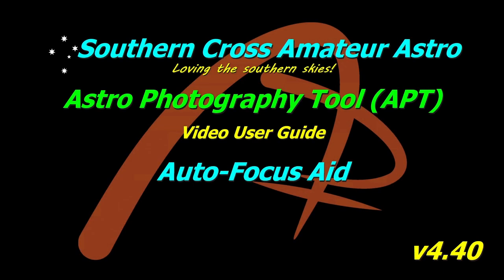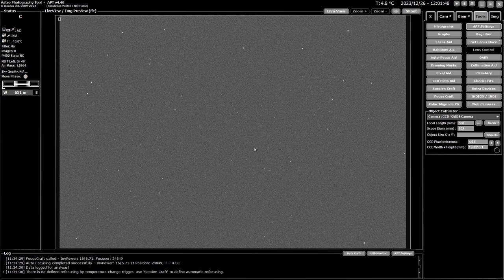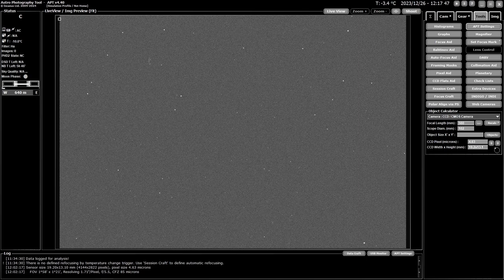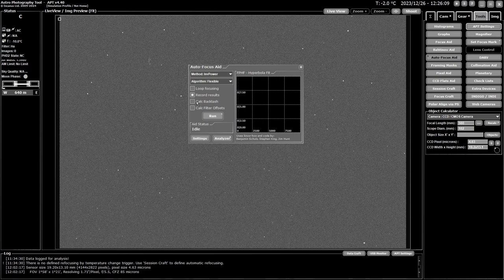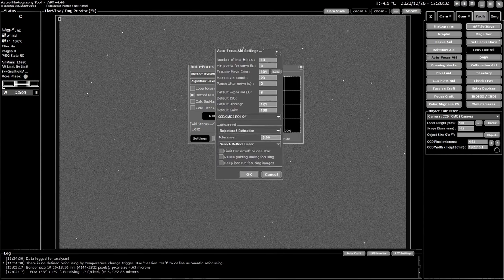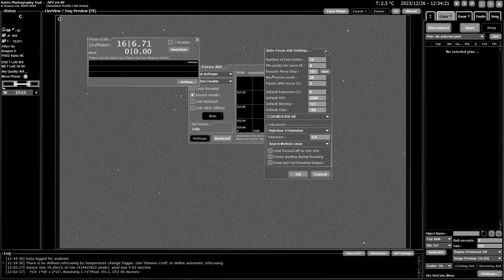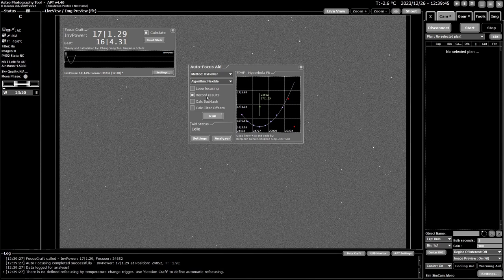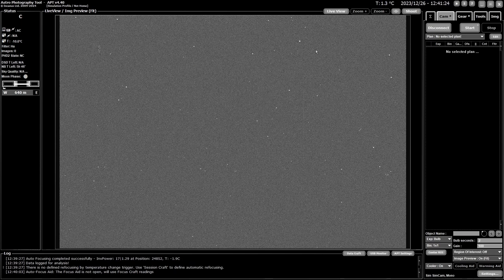APT User Guide - Auto Focus Aid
Auto Focus Aid

Automated focusing requires some initial preparation and measurements in order to provide the best results. This is an overview of the setup & use of Auto Focus Aid, but as this is such a vital part of automating an imaging session, it will be followed by more in depth videos using "live" imaging sessions to be able to give the subject the attention it needs.

Support APT!
Having alternatives drives progress!

00:00 Intro
00:45 Setup steps
02:22 Critical Focus Zone
04:32 Measure the microns
05:22 Basic Backlash Compensation
07:14 Getting close to focus
08:33 Auto Focus Aid overview
13:07 Auto Focus Aid Settings
20:21 Sample Auto Focus Run